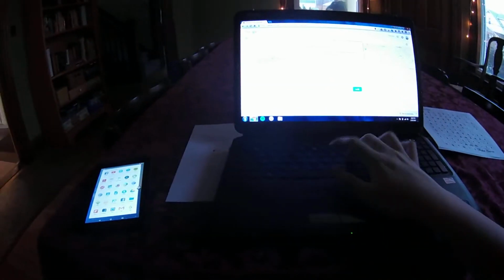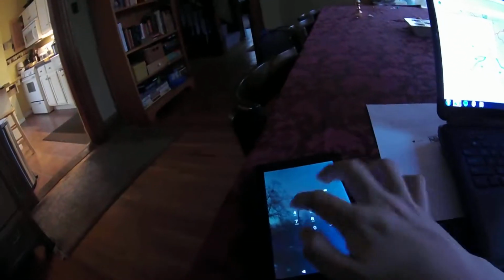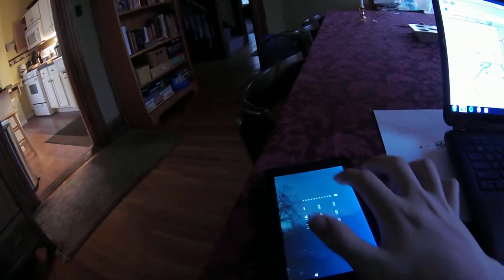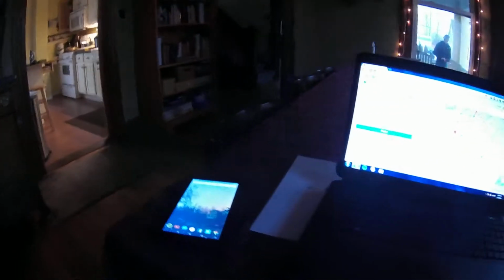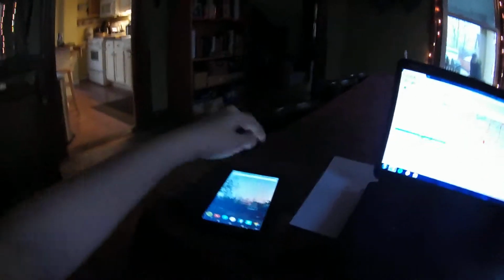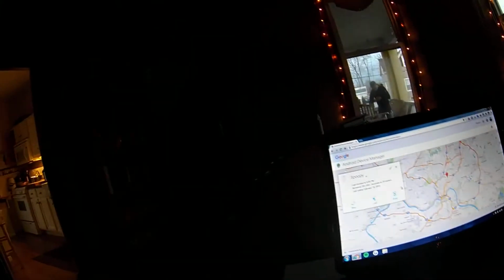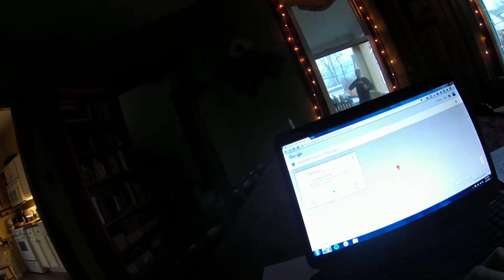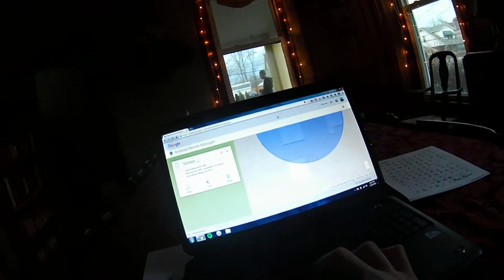Find my iphone android edition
I discovered Android Device Manager today :0